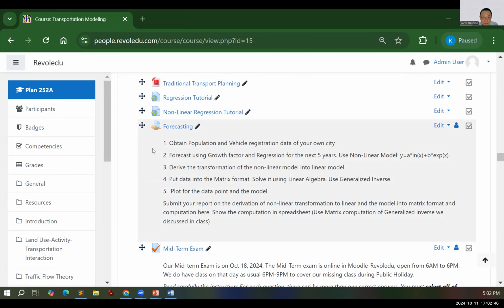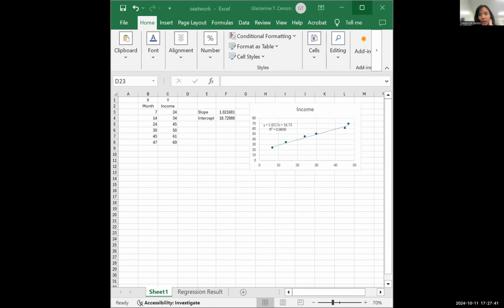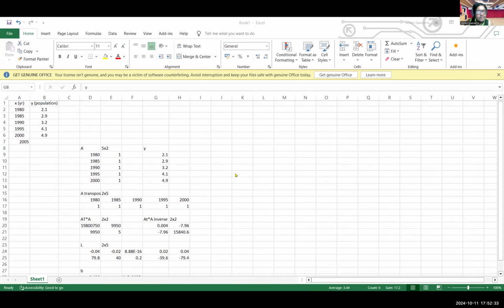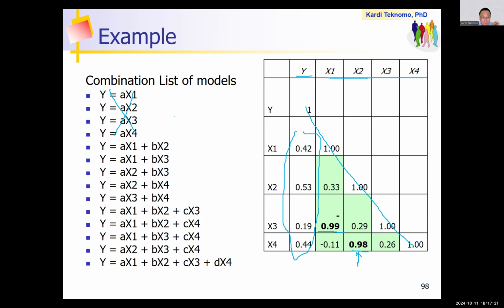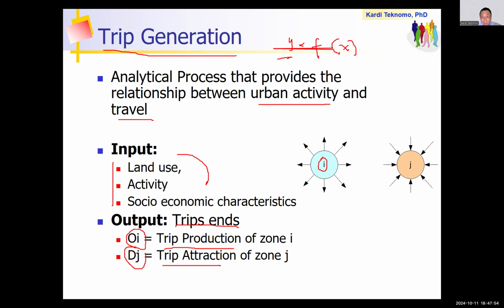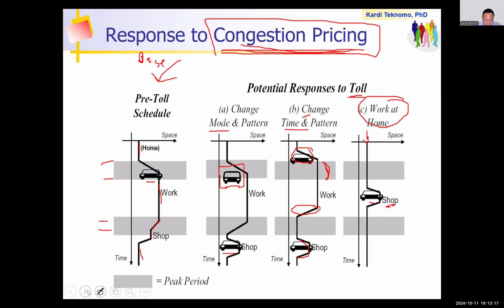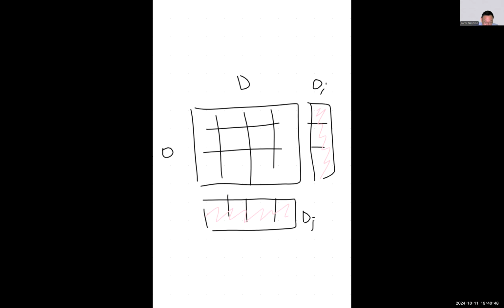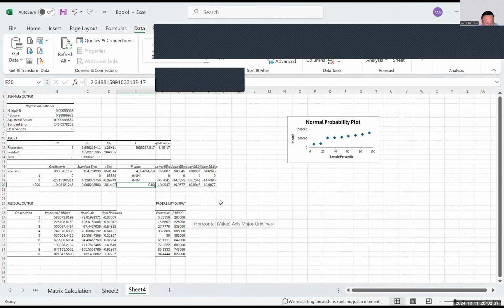Regression Analysis - UP SURP PLAN 252 Transport Planning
* Traditional Transport Planning
 * Regression
 * Non-Linear Regression
 * Trip Generation